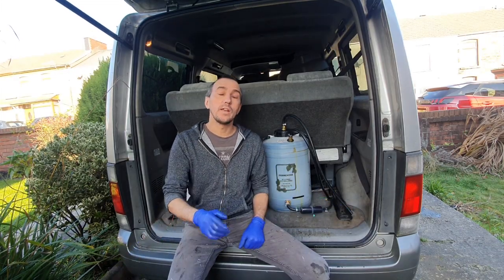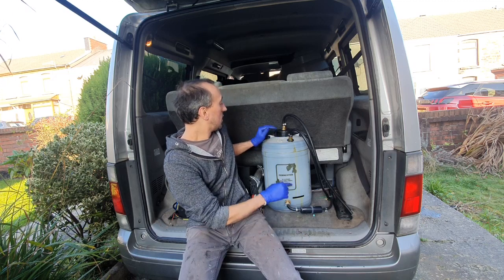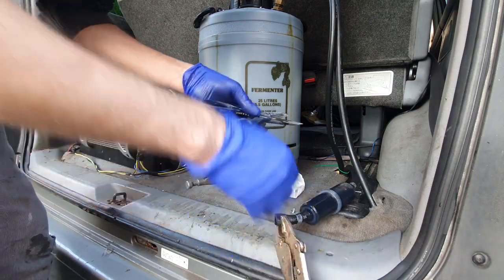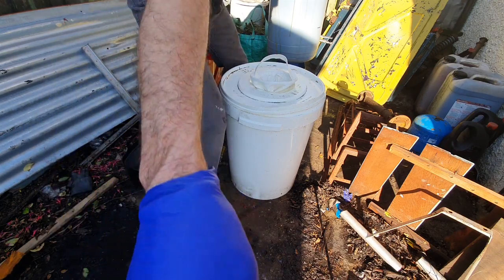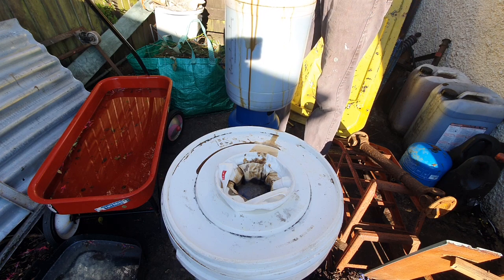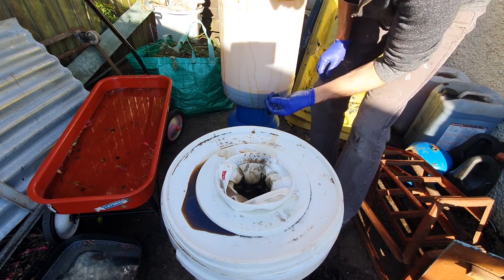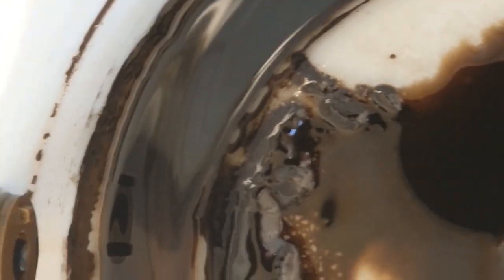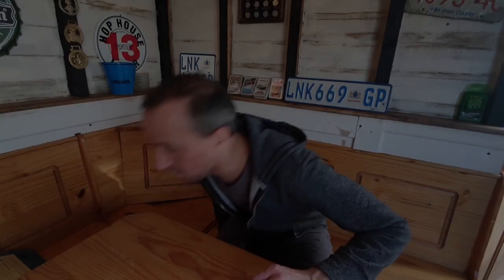Does WMO plus WVO equal Jelly?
Nine months ago I mixed Waste Motor Oil (WMO) and Waste Veg Oil (WVO) into a single tank to use as an alternative fuel for my Mazda Bongo. I had lots of comments stating I shouldnt do it as I would get jelly in my tank as the WMO and WVO polymerize in the tank when mixed together. At the time I wasnt concerned as I was planning to only do 25l at a time which would be around 1 week of fuel due to my commute. well, lock down struck and that 25l has been sat in my van for 9 months. Lets filter it out and see whats in there.

I do this channel for fun, filming the things I would be doing anyway.

I currently do not have a line of merch, but if people are interested I would be happy to set something up.